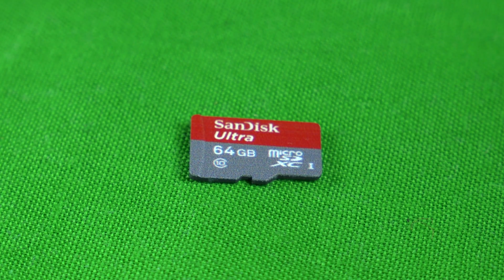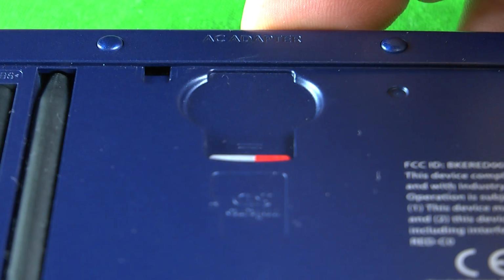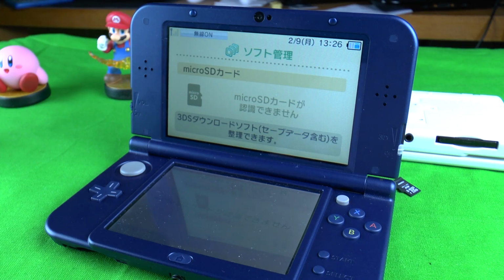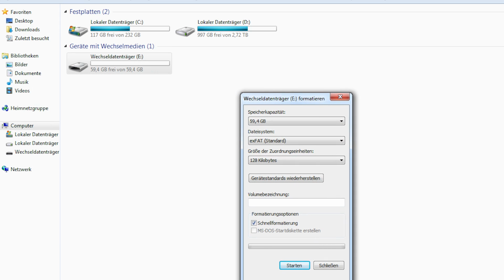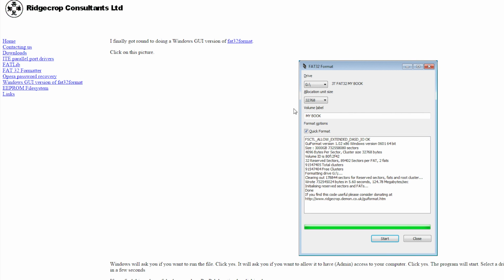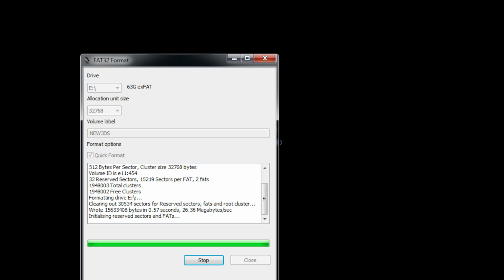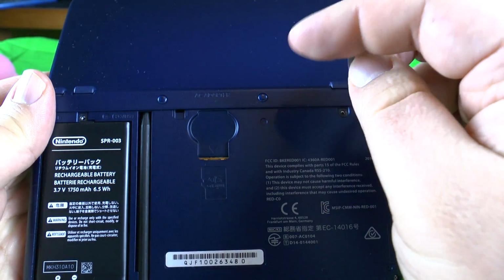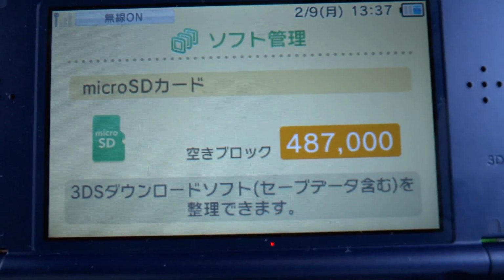[HOW TO USE] *64 or 128 GB* Micro SDXC with NEW3DS!!!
DO THIS AT OWN RISK!!!
Some SDcards are crap and this method can force errors while formating. Do it at own risk!!
(i only had a problem once, needed to say that)

●U R AWESOME ^o^